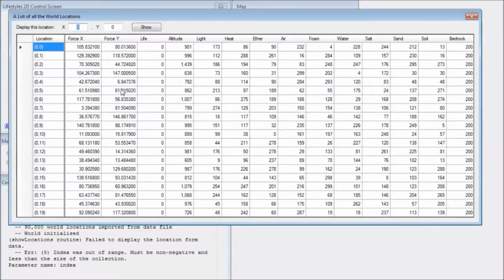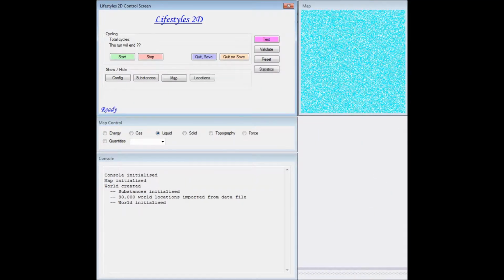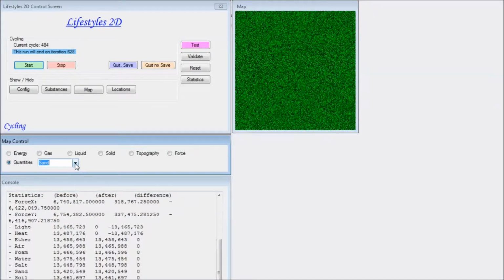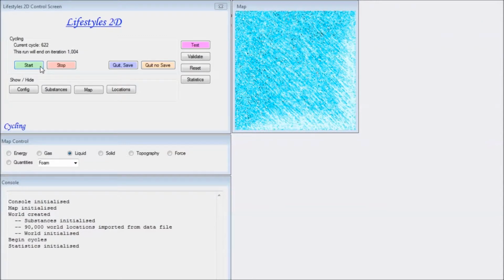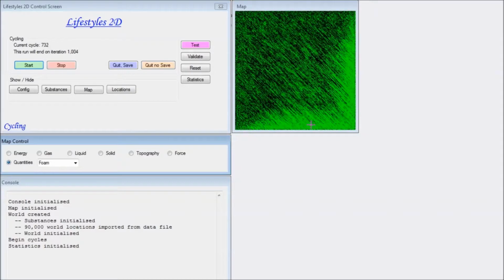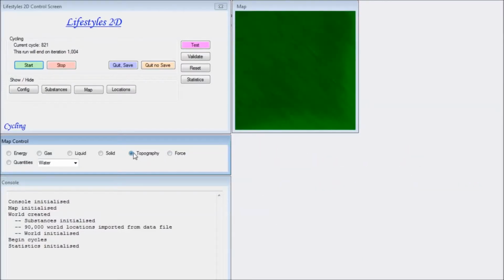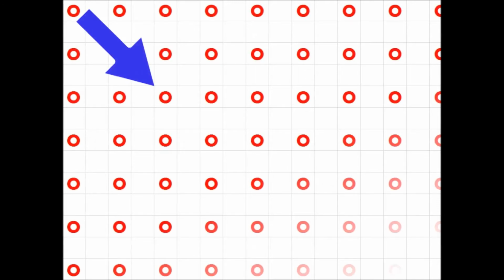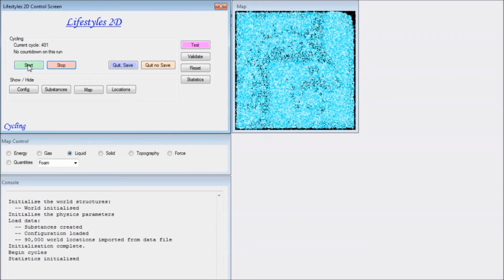LifeStyles 04 - flow me a river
The world is no longer flat. We have mountains, rivers, and an ocean too.